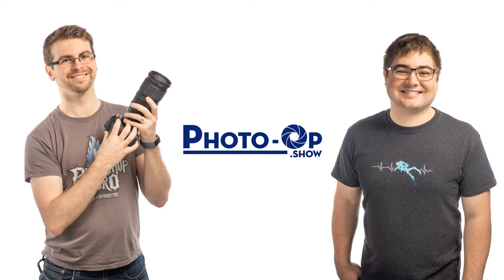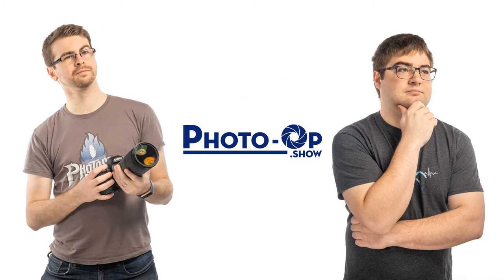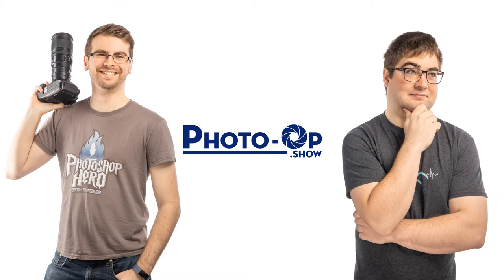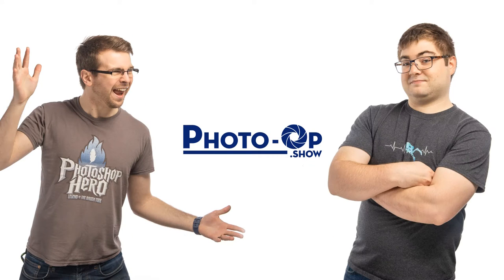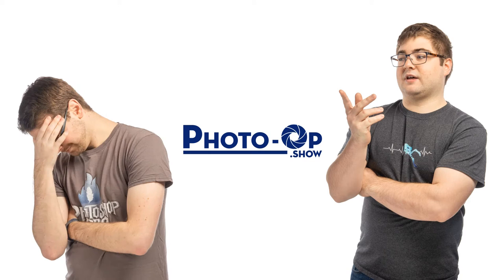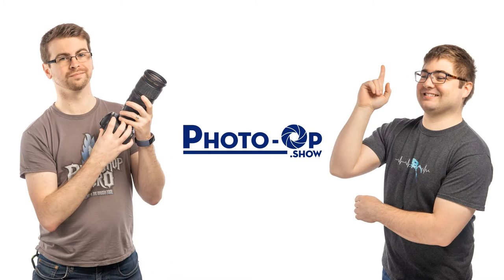Monitors, Projectors, and Image Theft: Oh My! - Photo-Op: Ep 45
What do you need in a good camera monitor? How do you take a selfie? Do you need a watermark to hold your image rights? We answer some viewer questions and deep dive into these topics.

For more show notes or to send us questions, comments, or ideas,

If you found this educational, consider becoming a patron for $1.